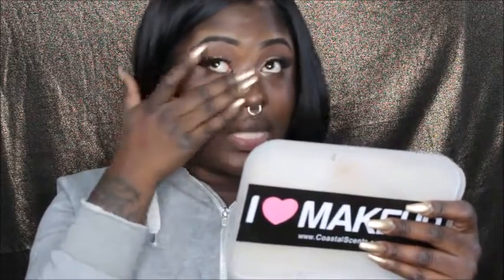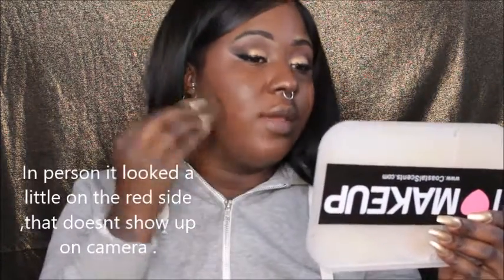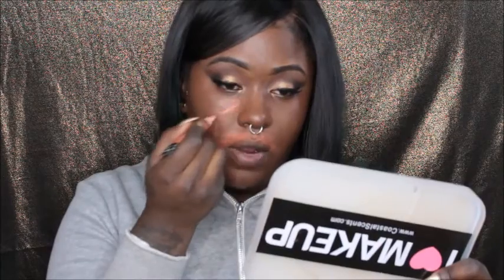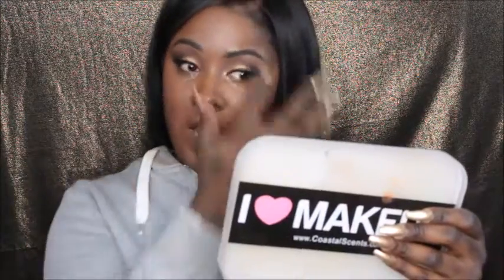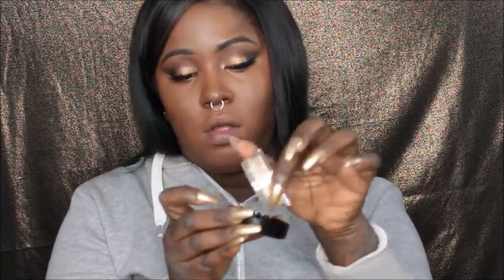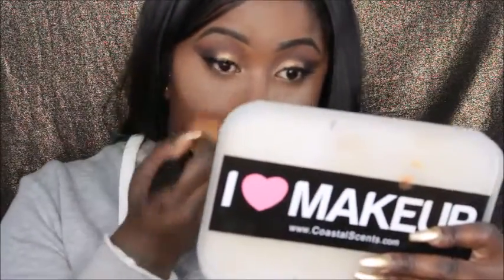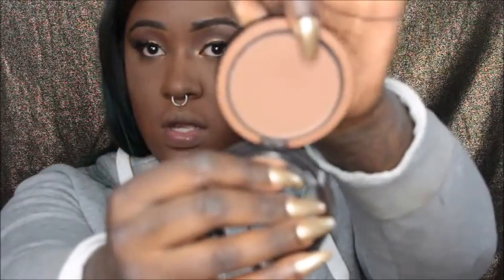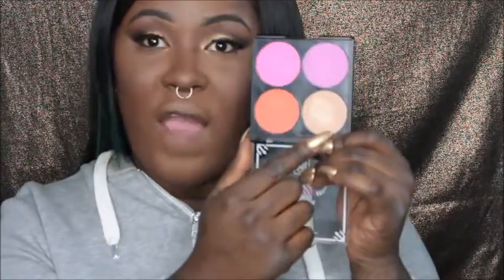NEW! L.A.Girl Foundation First Impression & MORE !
Hey BeautiiBees !!

Today I am doing a first impressions on some new or new to me LA Girl products and I also picked up some ruby Kisses products I have never tried before as well. Like I said in the video I will be doing a all beauty supply store makeup tutorial really soon . So don't forget to give this video a thumbs up for that and if you enjoyed . XOXO

L.A. Girl Pro HD Full Coverage Illuminating Foundation - rich cocoa
LA Girl Pro concealed - toast
LA Girl Pro Hd Setting Powder - yellow banana
LA Girl pressed Pro Matte powder -cocoa
Ruby Kisses Sweet Cheeks Blush Palette
Ruby Kisses Lip Lacquer - Midnight plum black
LA Girl setting spray

All music is used for entertainment purposes only and I have no rights over any music used , This video is in no way sponsored and all products were purchased with my own money and all opinions are my own